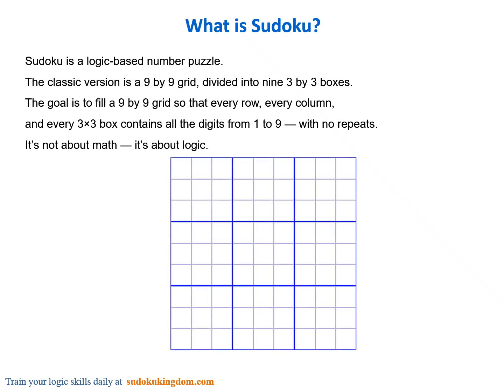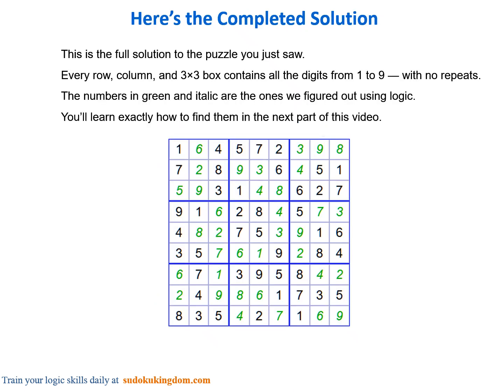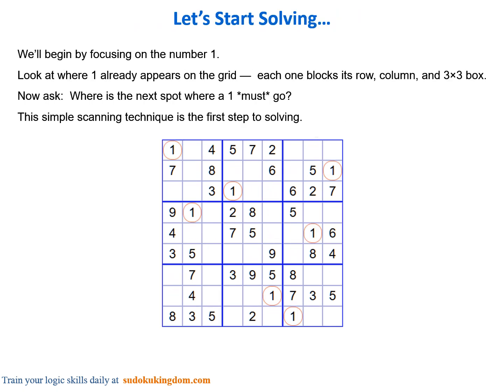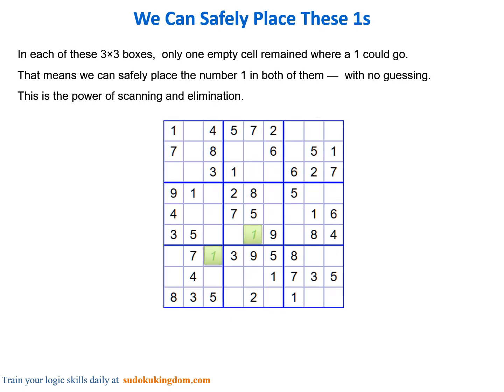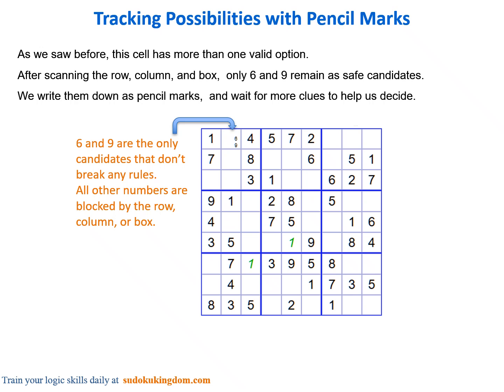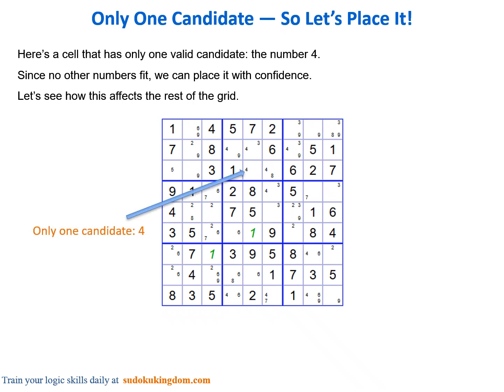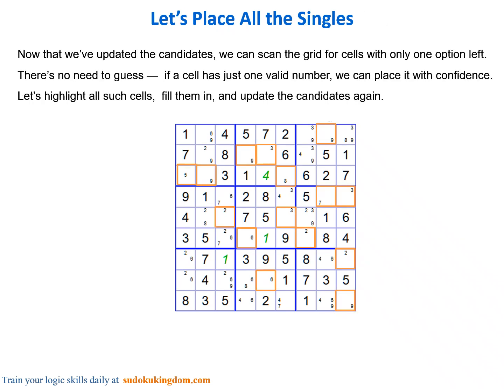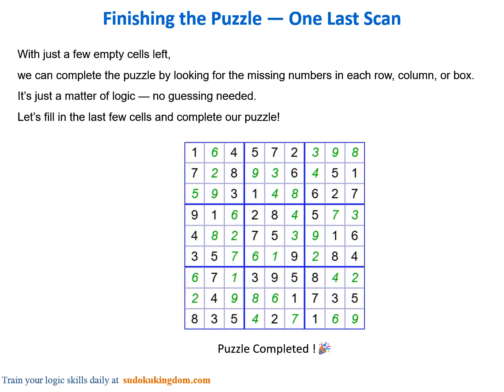Sudoku for Beginners – Step-by-Step Logic Tutorial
New to Sudoku? This step-by-step video is the perfect starting point!

We’ll show you how to scan, eliminate, and solve an easy Sudoku puzzle using logic only — no guessing required.